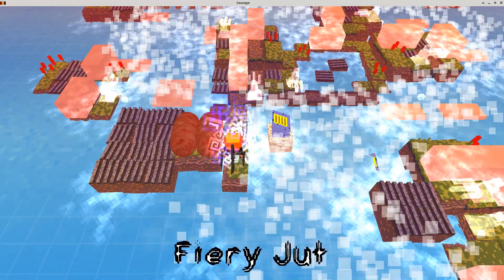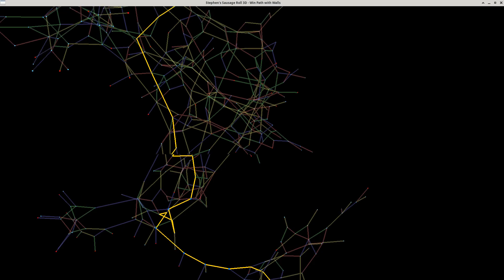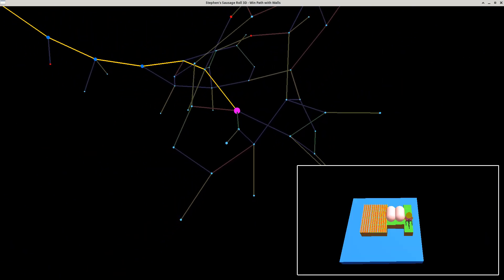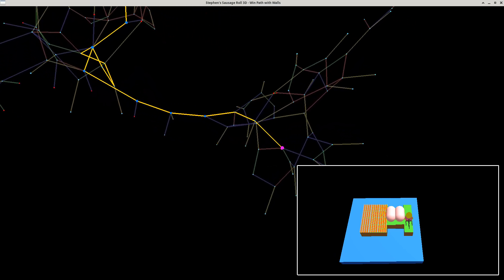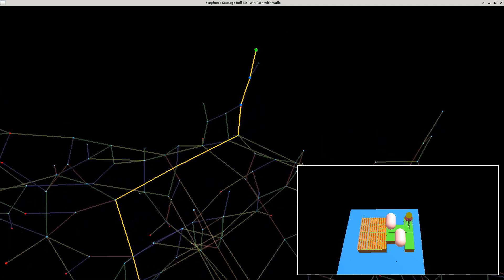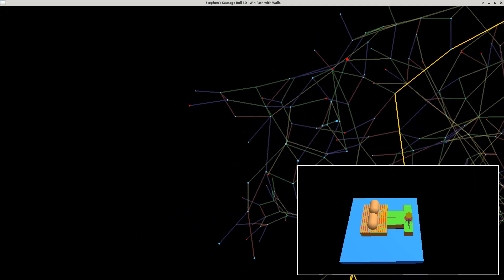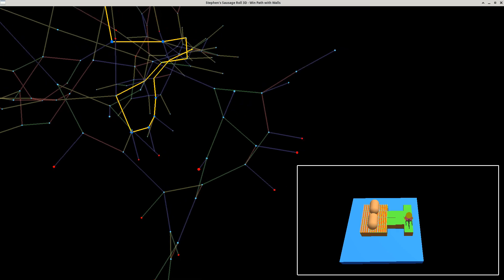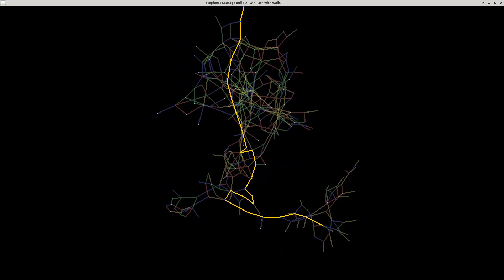Simple puzzles, massive state spaces?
I have reimplemented the mechanics of the game Stephen's Sausage Roll in c++ with OpenGL. Here we look at the levels "Fiery Jut". We give the optimal solution, and have a look at the state space. This is one of the hardest puzzle games of all time, so it serves as an excellent example for puzzle analysis.

0:09 - My reimplementation of the game
0:13 - State Graph of Fiery Jut
0:40 - Optimal Solution for Fiery Jut
1:28 - Pruning Fiery Jut states where the game was lost
1:37 - Alternative Graph Layout
7:20 - Strange Necklace of states in different layout